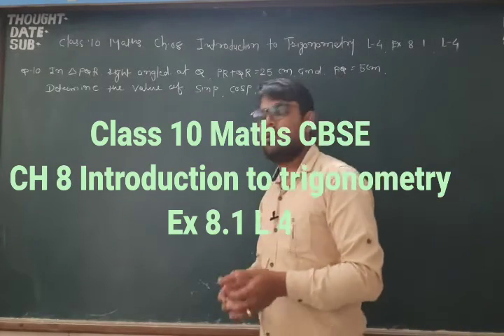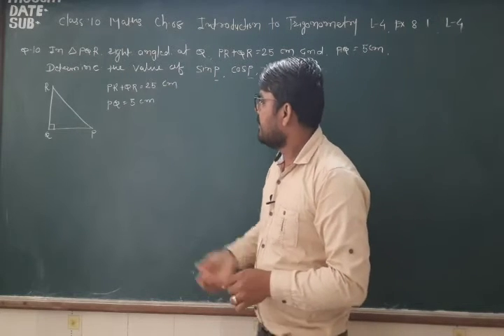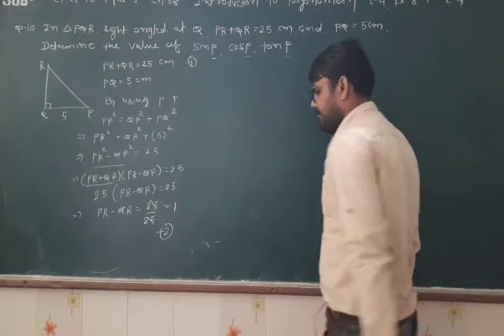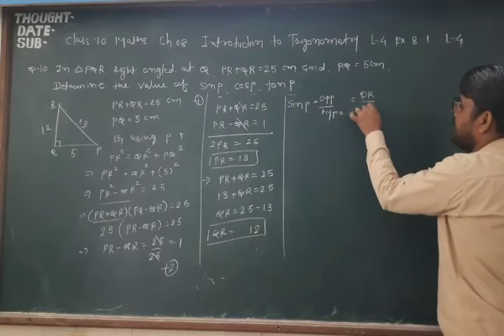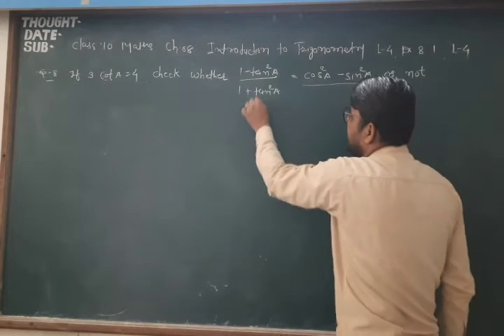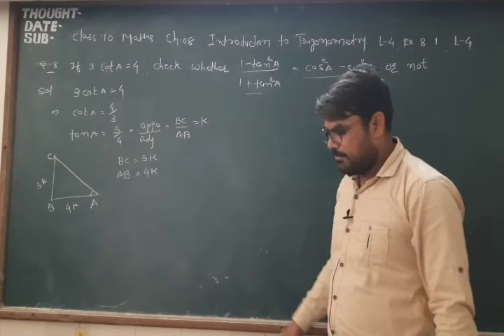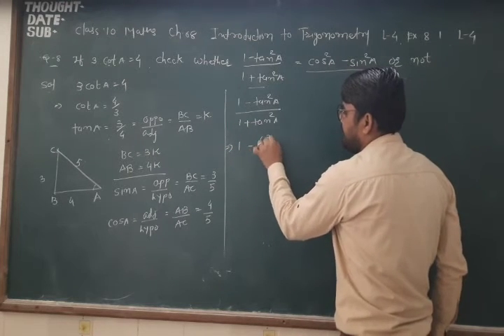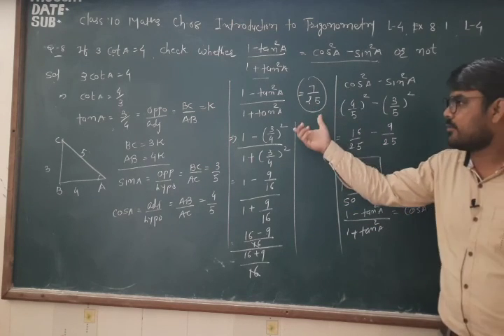class 10 Maths CBSE CH 8 L 4 | INTRODUCTIONS OF TRIGONOMETRY